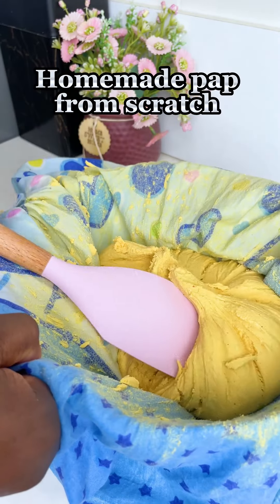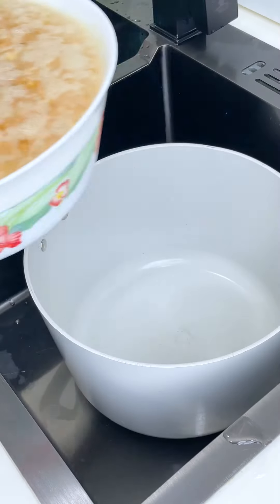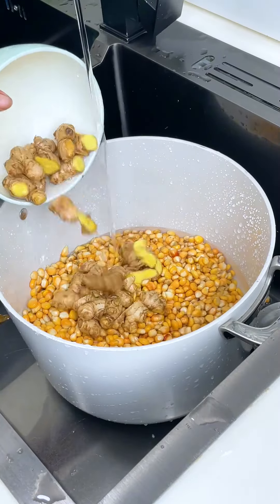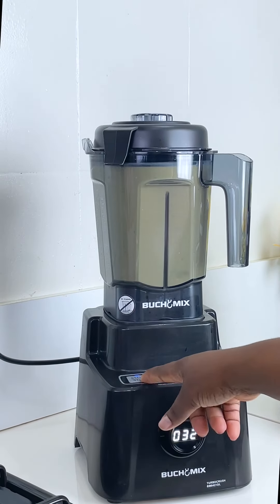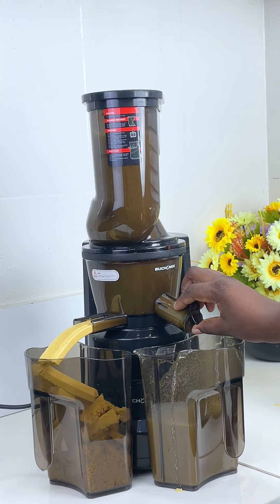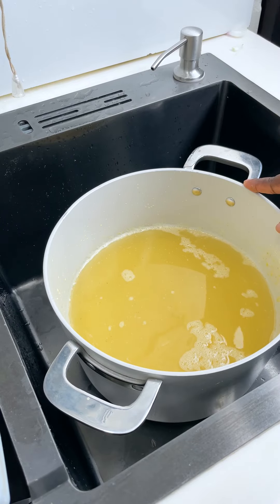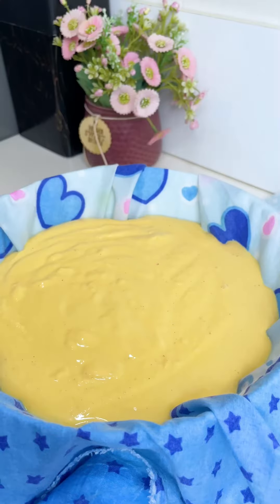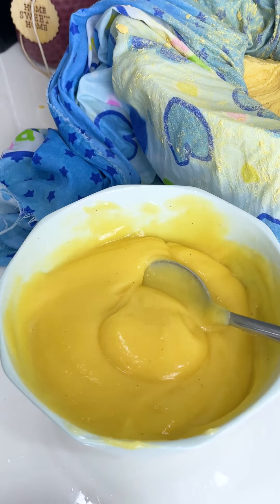How to make pap from the comfort of your home.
Soak dried corn for 2 or 3 days, blend with enough water then juice.
Allow corn liquid to sit for about 3 hours so the pap and water can separate. Take out water and your pap is ready. You can proceed to squeeze out excess water in a soft clean clothe for pap to last longer. Refrigerate.
Do you find this video helpful?

My high power @buchymix digital blender and juicer came through for me.